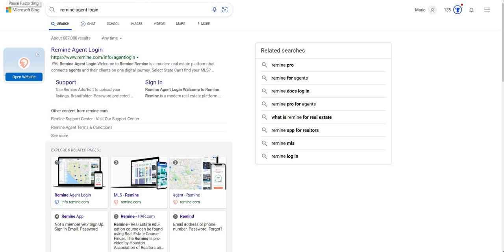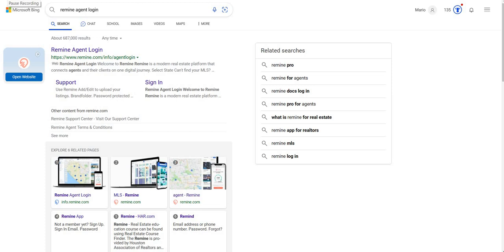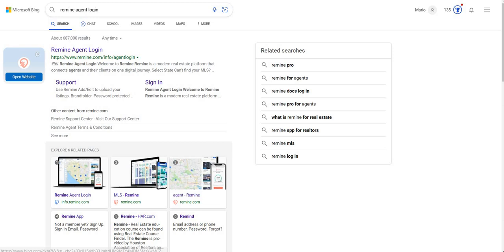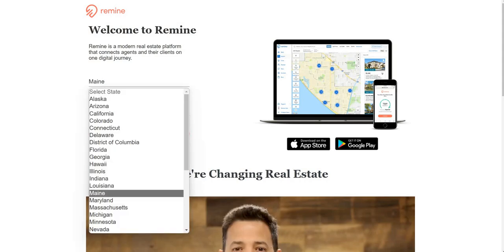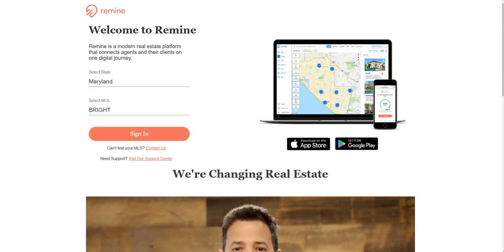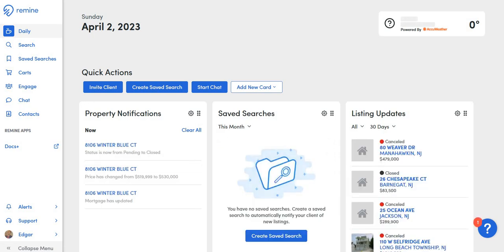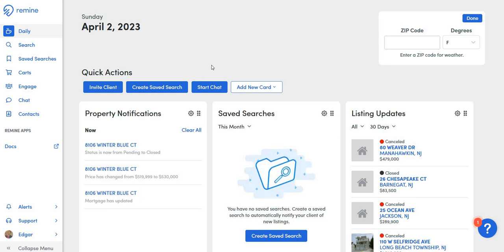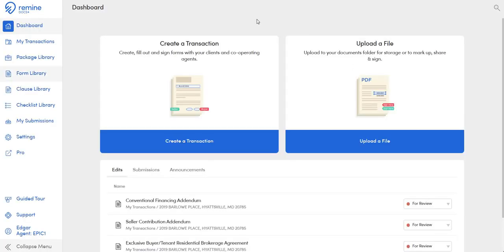How to Sign into Remine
Short Video on how to sign into Remine for Agents.